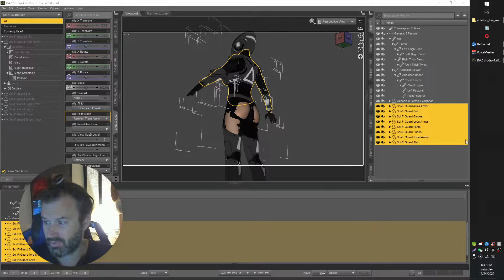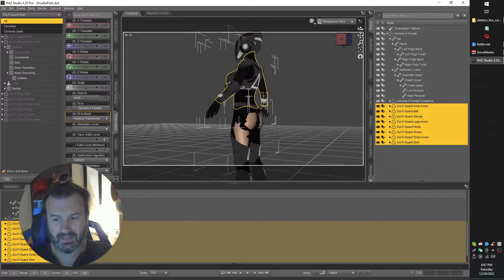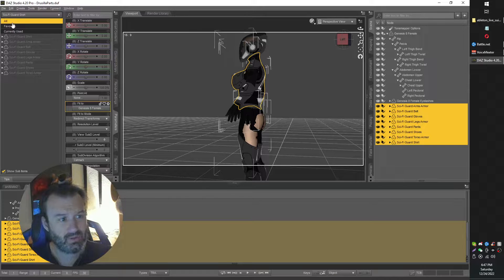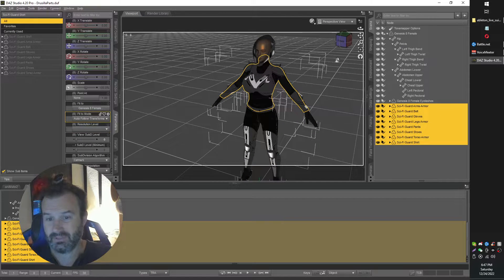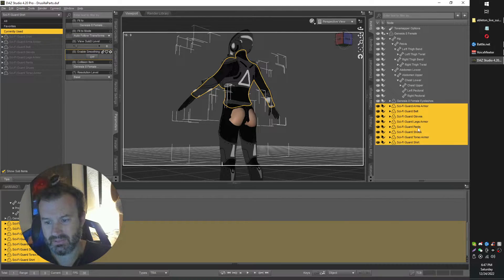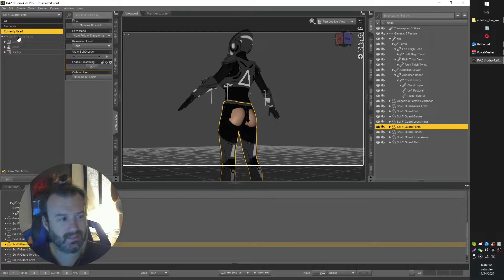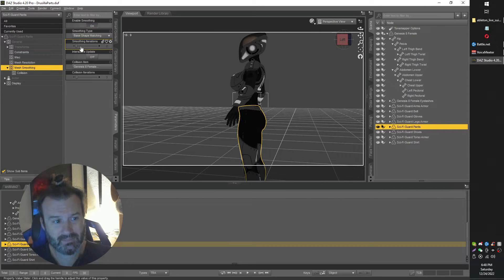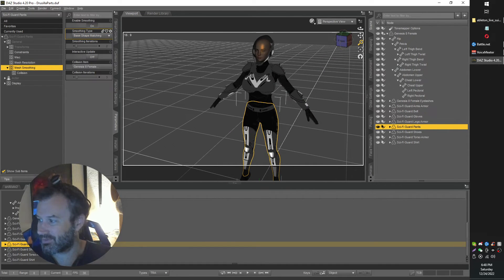Fix Daz3D Clothing Not Fitting